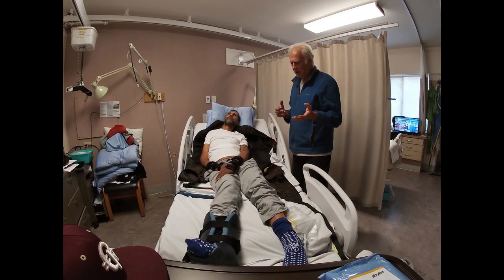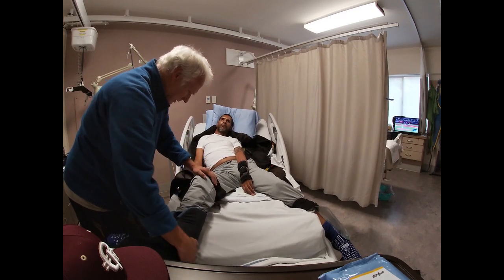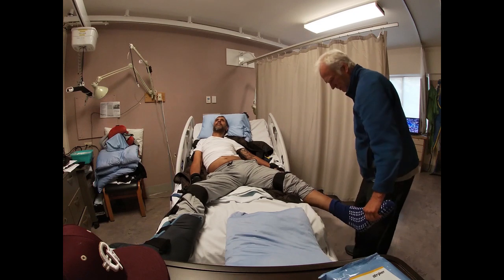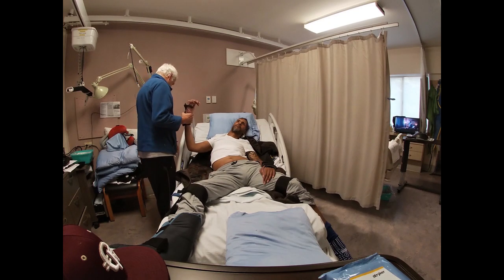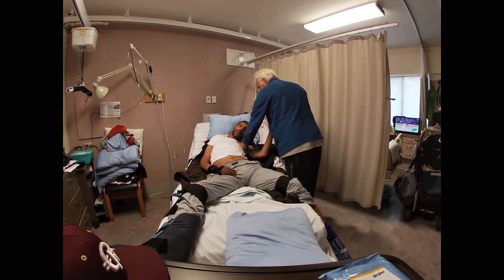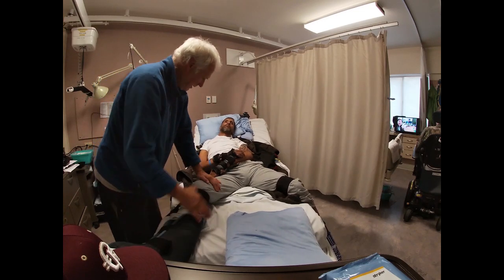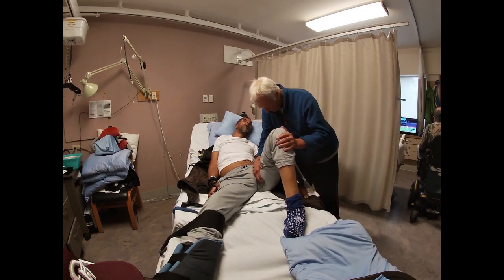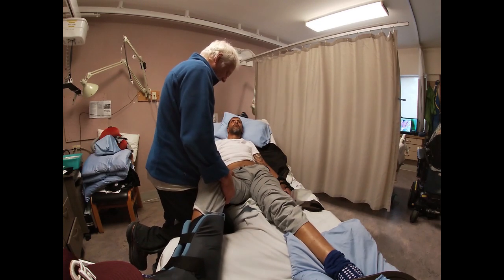Spinal Cord Injury Spasm Reduction with Arthrokinetic Therapy Belts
Spinal Cord injuries can leave people with debilitating spasms. I have found that when these Arthrokinetic therapy belts are applied to leg spasms the leg spasms diminish due to what seems to be fatigue, which allows for greater relaxation, and range, when moving the joints through their Range of Motion.
Arthrokinetic Therapy courses are provided by Mike Dixon RMT